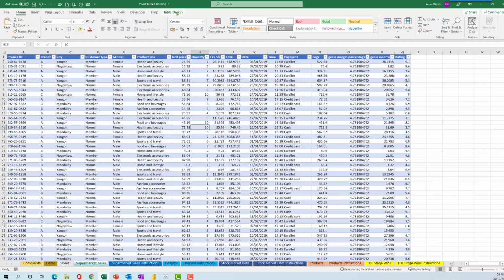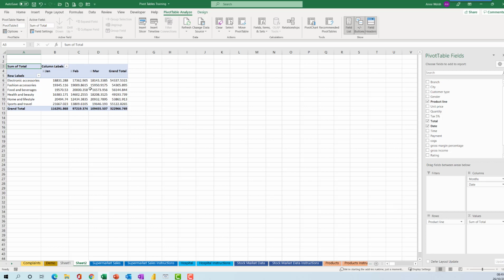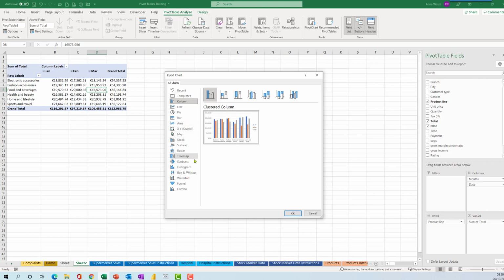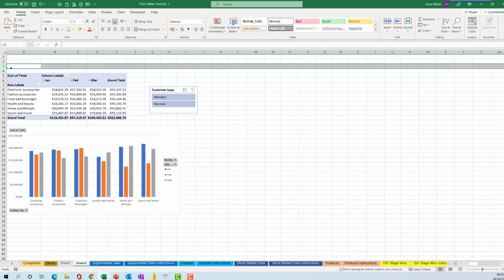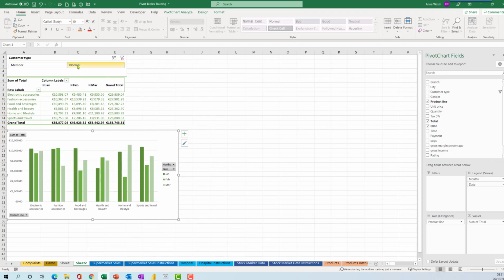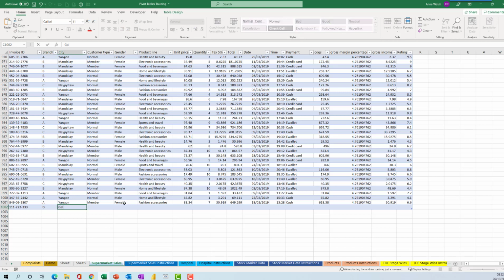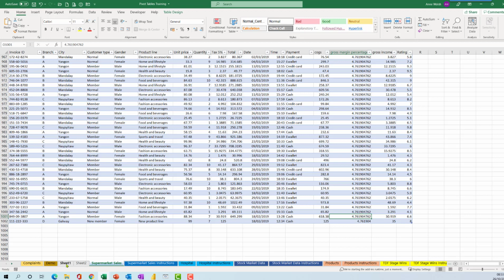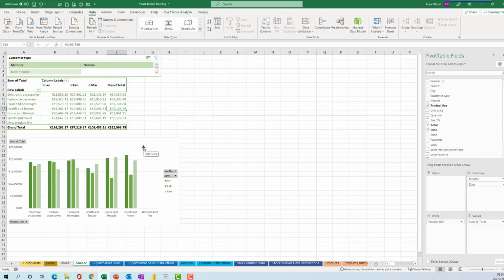03 Pivot table from scratch with chart and slicer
How to create a pivot table from scratch, format your numbers, add a chart and slicer